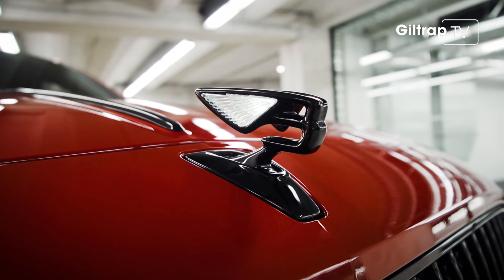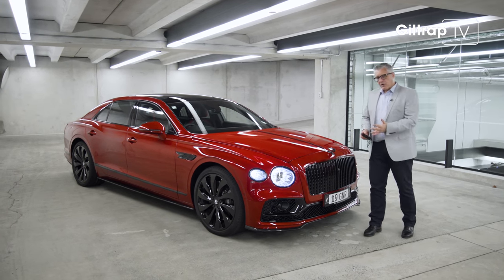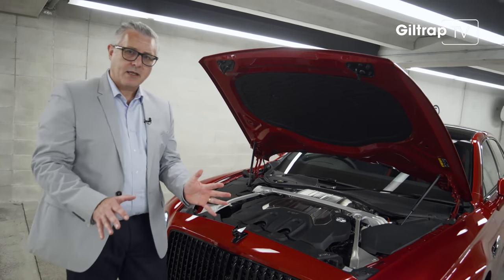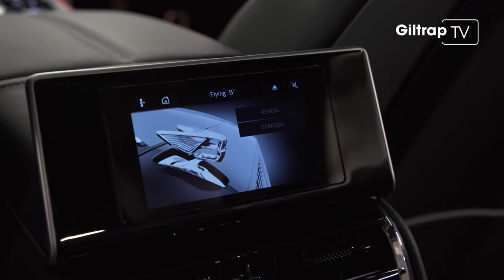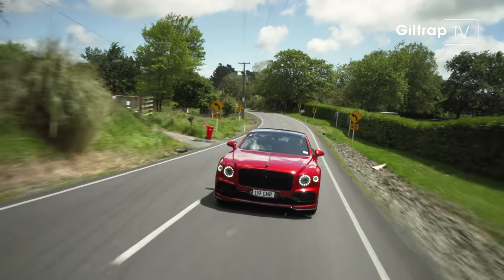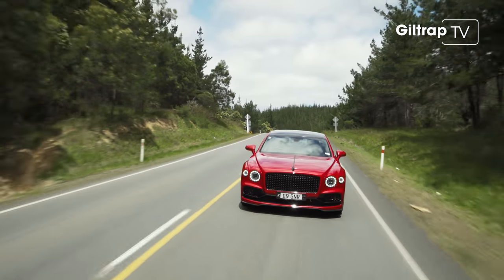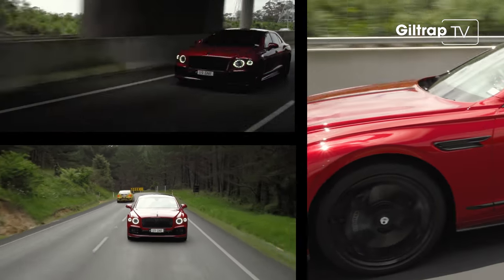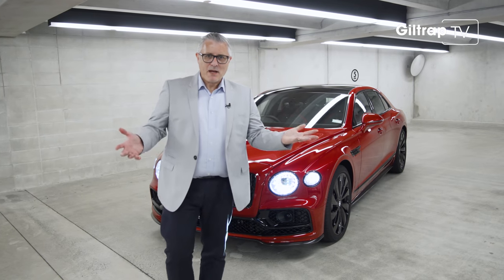Bentley Flying Spur V8 for 2022.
The colour is called Dragon Red, and yes, it is a statement – but then again, pretty much everything about this Bentley Flying Spur V8 is a statement. You struggle to find any part of this car that hasn’t been touched with Mulliner’s magic wand…to the point of being bespoke.

The 4-litre Twin-turbo V8, may not boast the cylinder count or capacity of the W12 – but with 542bhp and close to 100kg less sitting over the front axle, the V8 is the driver’s Spur.